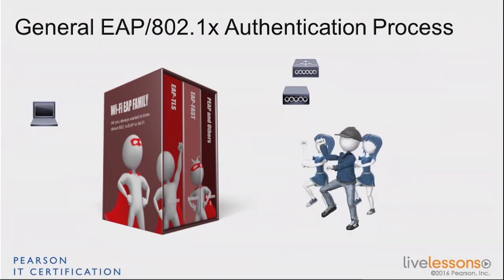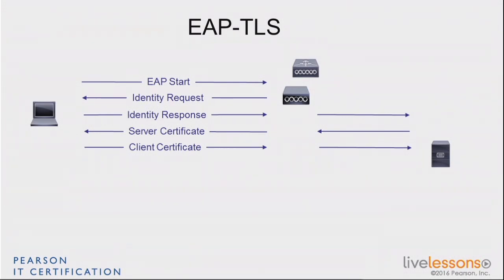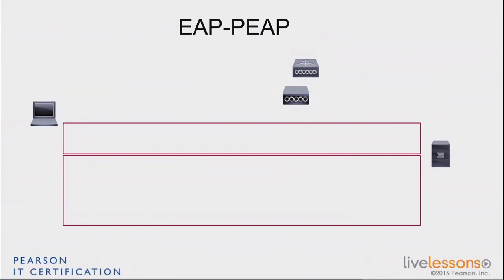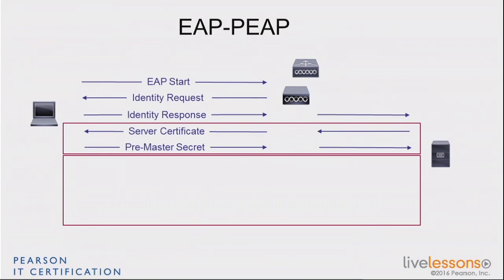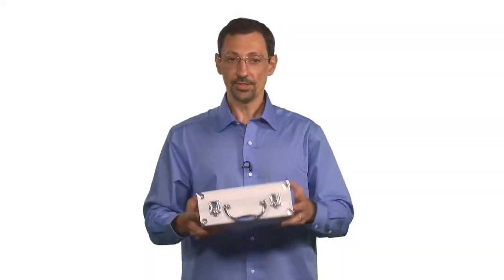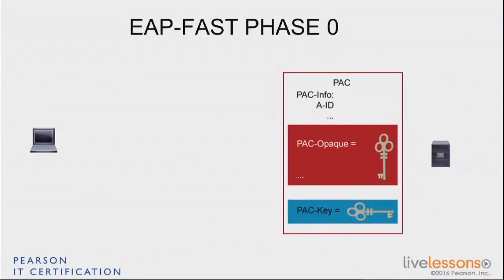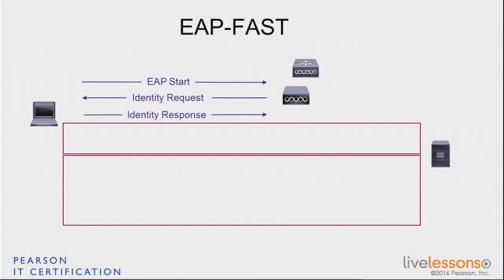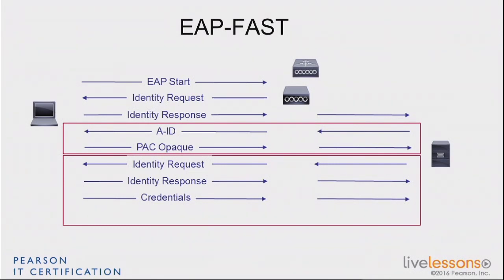2 7 Common EAP Types CCNA Wireless 200 355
2.7 Common EAP Types - CCNA Wireless 200-355